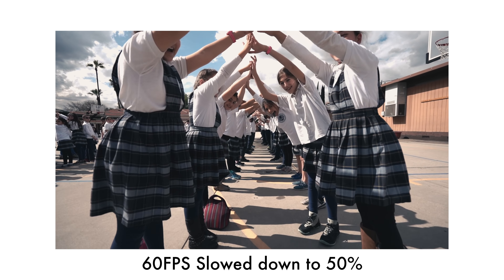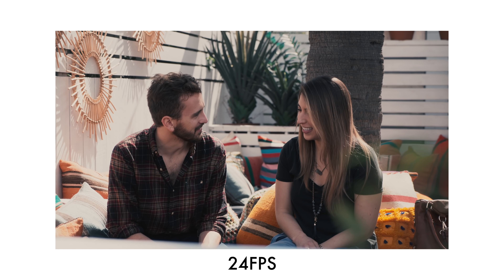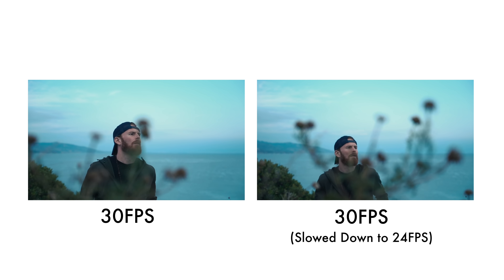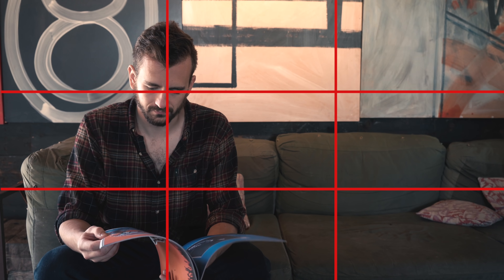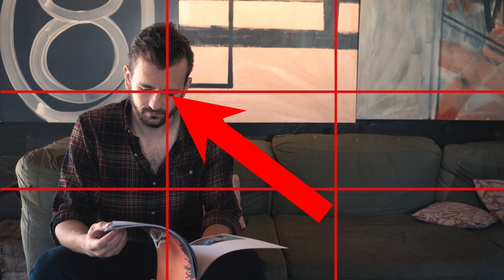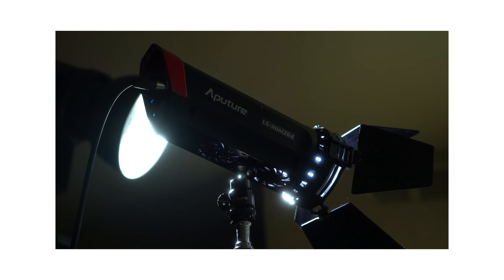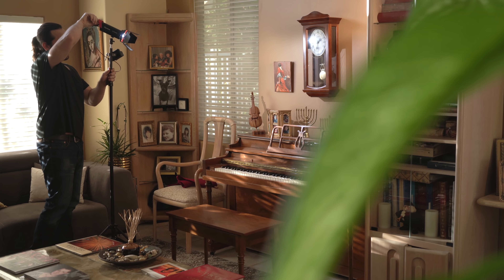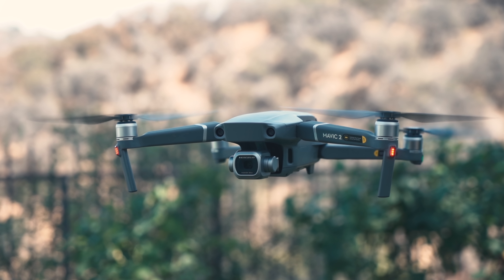Top 5 HACKS for CINEMATIC VIDEO! | Momentum Productions